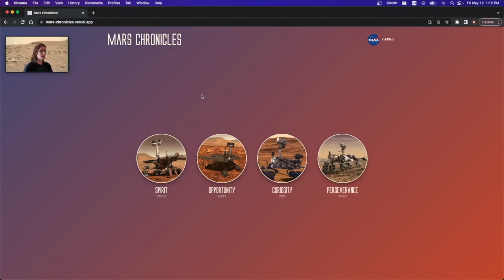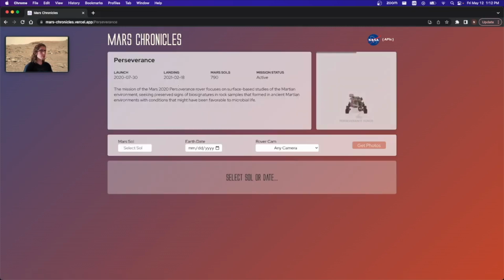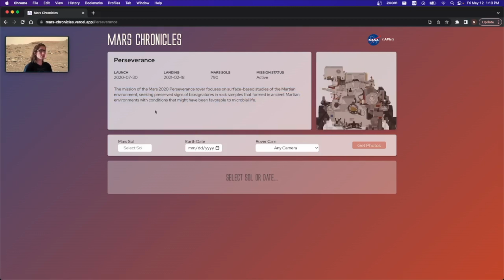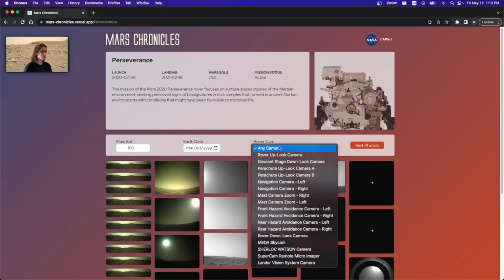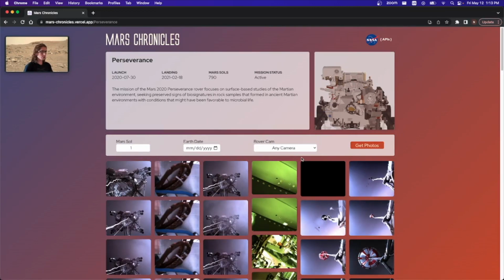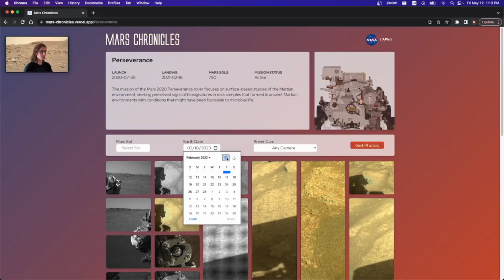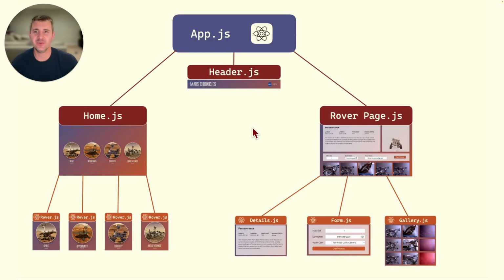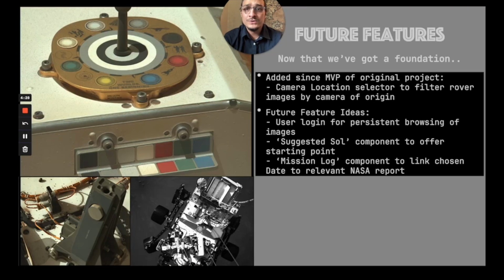Mars Chronicles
Turing School of Software & Design
Demo Comp FE 2211